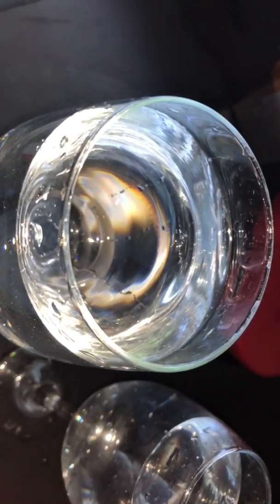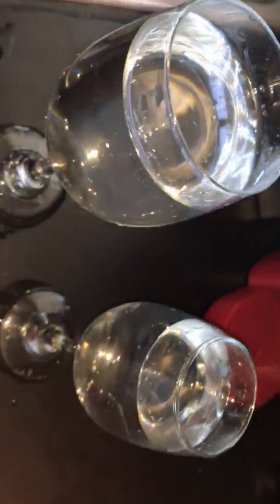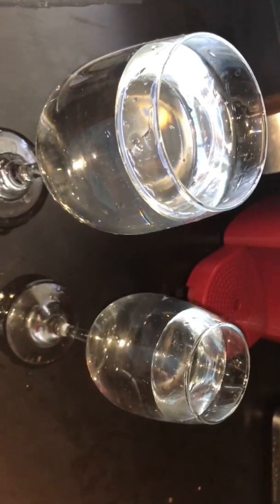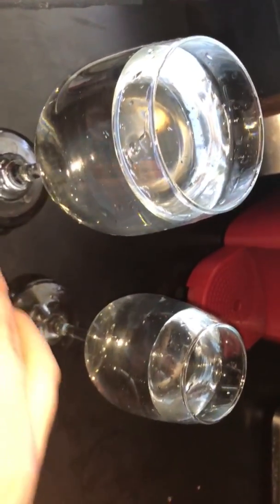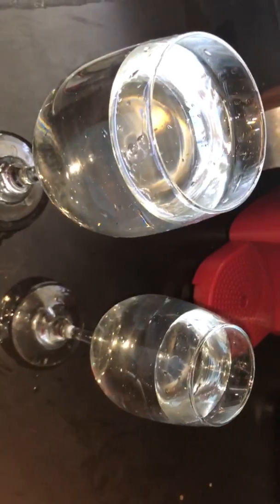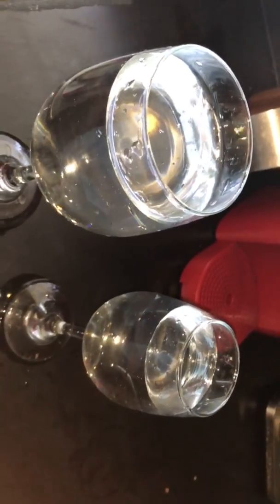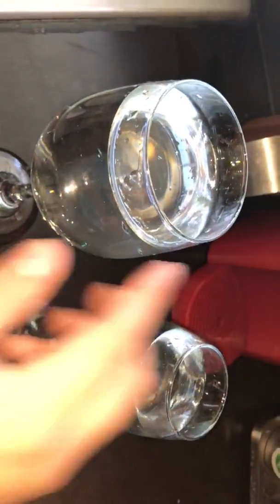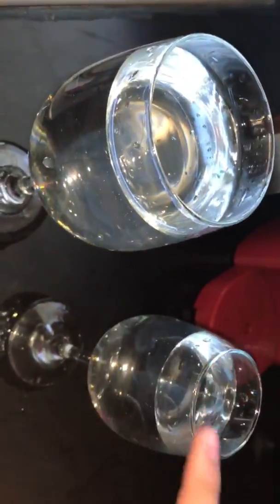Glass Harp Vibration - Louder/Smaller Cups